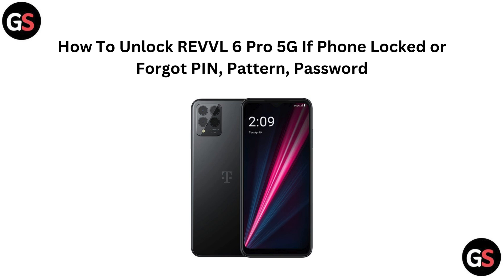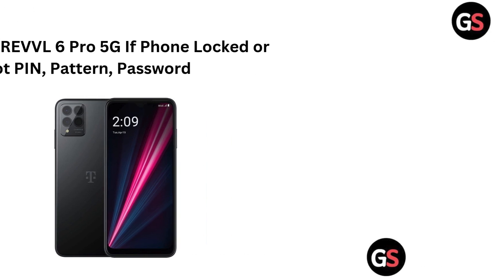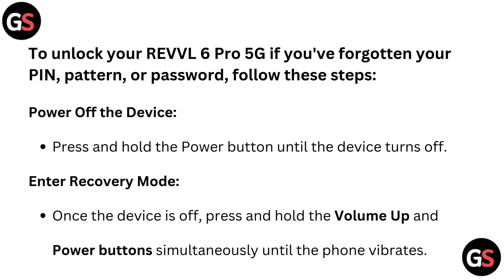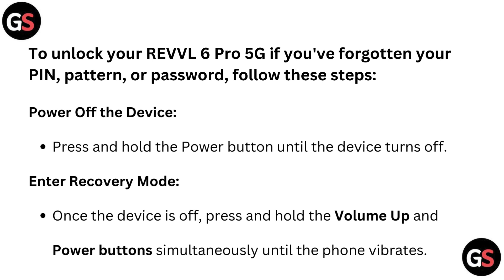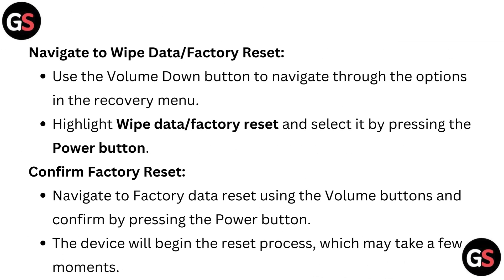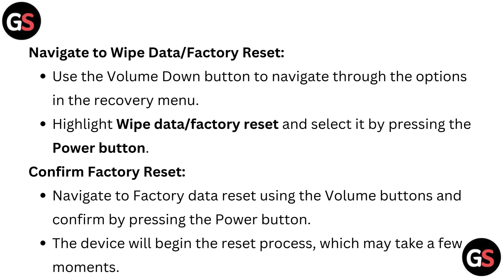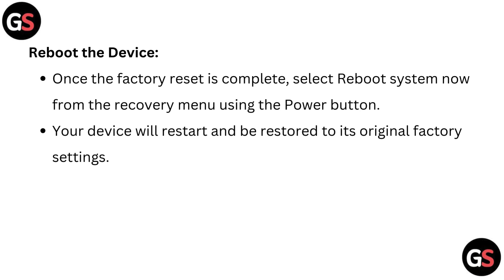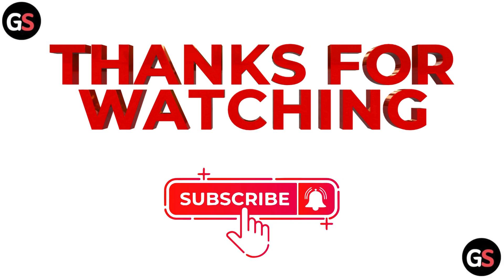How To Unlock REVVL 6 Pro 5G If Phone Locked Or Forgot PIN, Pattern, Password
This video serves as a detailed tutorial on unlocking the REVVL 6 Pro 5G smartphone when you are unable to access it due to a forgotten PIN, pattern, or password. We will walk you through various methods to regain control of your device, ensuring that you can return to using your phone without unnecessary complications. Follow along as we simplify the unlocking process for you.

00:00 Introduction
00:21 To Unlock Your Revvl 6 Pro 5g If You've Forgotten Your Pin, Pattern, Or Password